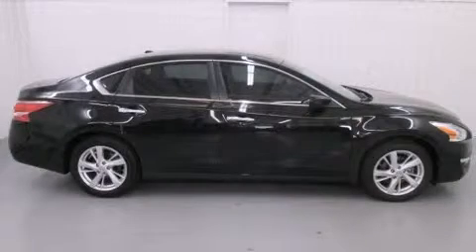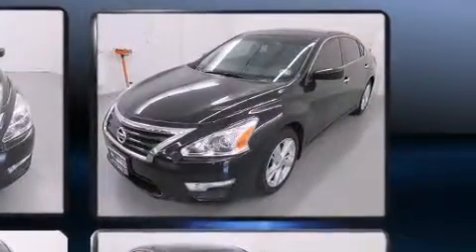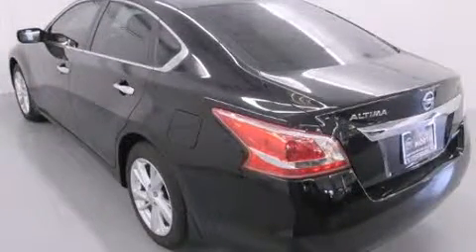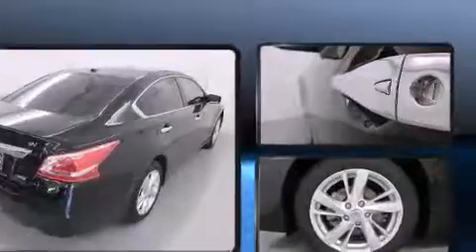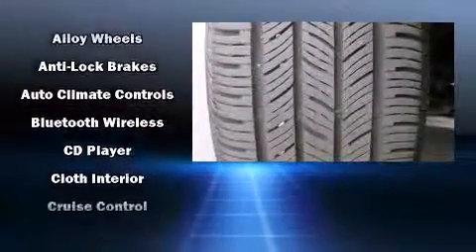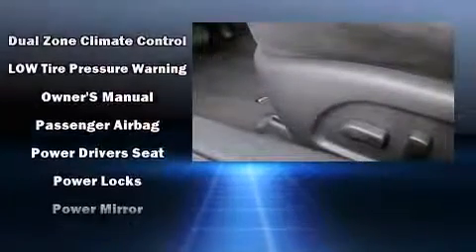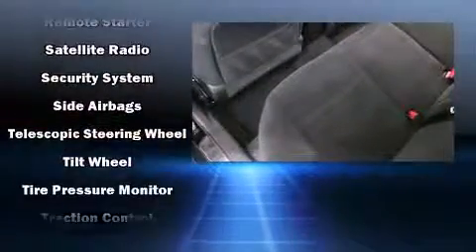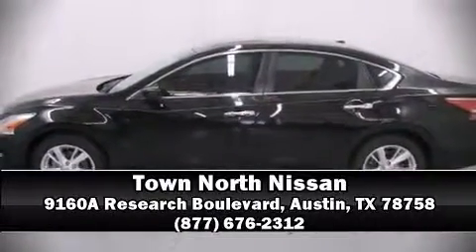2013 Nissan Altima 2.5 SV in Austin, TX 78758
Come test drive this 2013 Nissan Altima. With fewer than a thousand miles on the odometer, this 4 door sedan prioritizes comfort, safety and convenience. It features a continuously variable transmission, front-wheel drive, and a 2.5 liter 4 cylinder engine. All of the premium features expected of a Nissan are offered, including: a tachometer, variably intermittent wipers, an outside temperature display, fully automatic headlights, tilt steering wheel, an overhead console, and more. Premium sound drives 6 speakers, providing you and your passengers a sensational audio experience. Nissan also prioritized safety and security by including: dual front impact airbags with occupant sensing airbag, head curtain airbags, traction control, brake assist, a security system, and 4 wheel disc brakes with ABS. For added security, dynamic Stability Control supplements the drivetrain. This vehicle has achieved Certified Pre-Owned status, by passing Nissan's comprehensive certification process, including a comprehensive 156 point inspection! We have the vehicle you've been searching for at a price you can afford. Stop by our dealership or give us a call for more information.